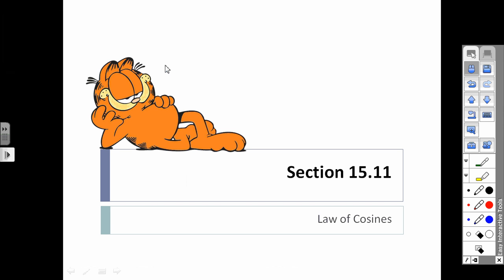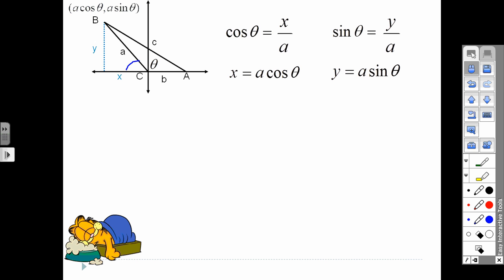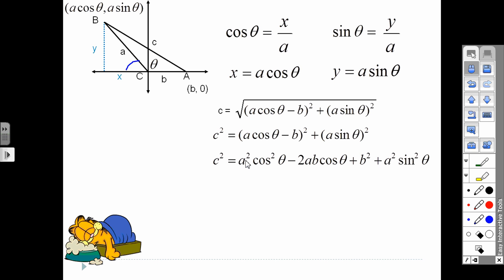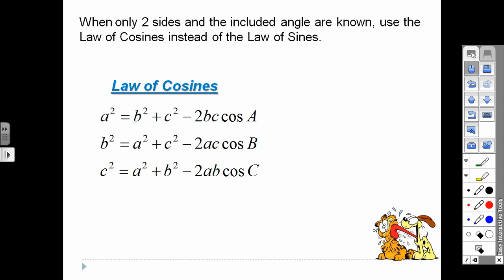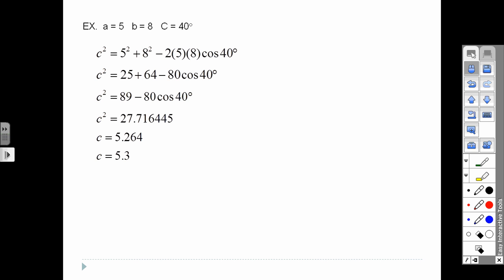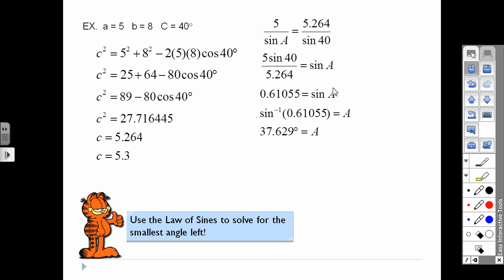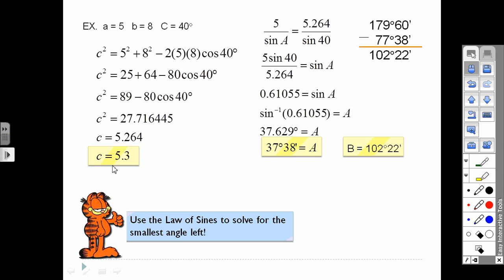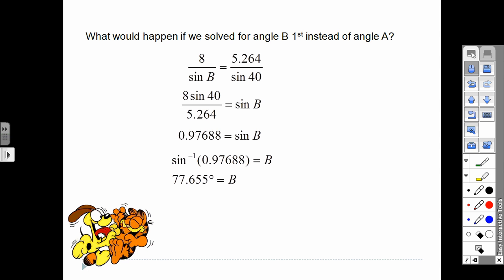Trig Law of Cosines